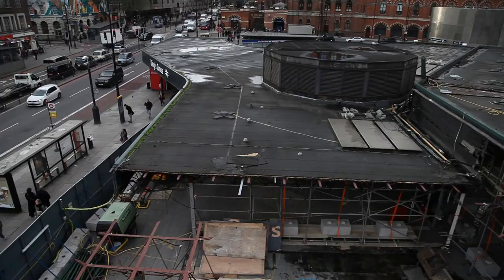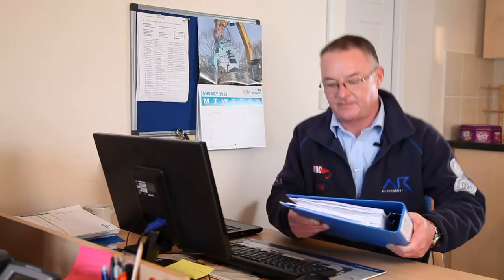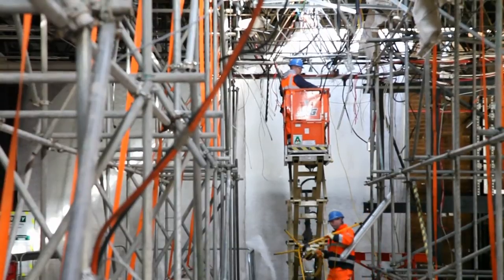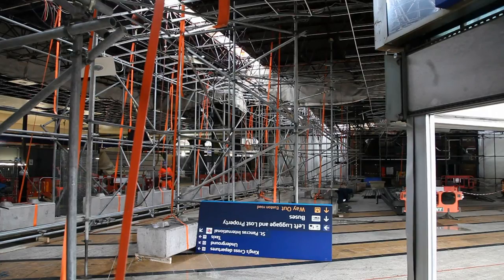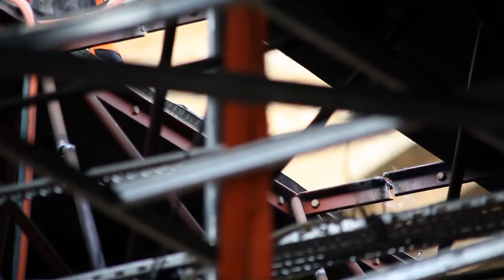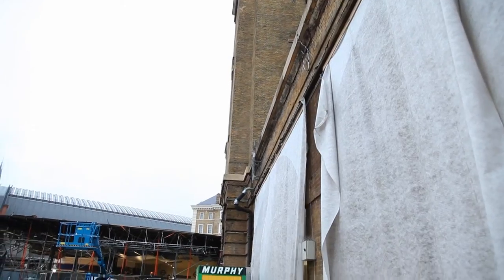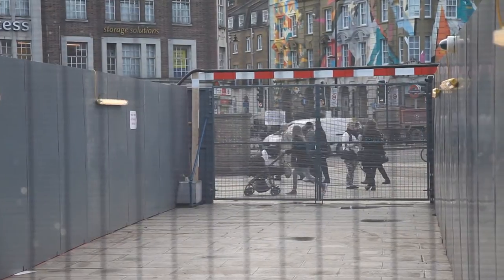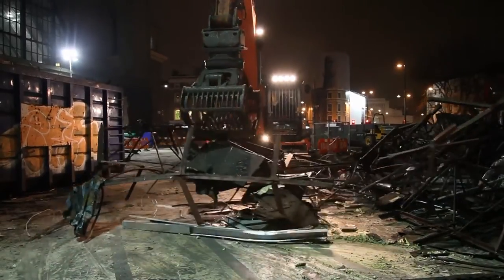Controlled Demolition - Documentary of Kings Cross Space Deck Roof Demolition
AR Demolition where commissioned to take part in the carefully controlled demolition of the massive space deck canopy that had been attached to the Victorian facade of world famous Kings Cross Station in London.  This film documents the project, showing how detailed planning and some unique solutions provided a safe and eventually successful controlled demolition of the structure.

For more information about the type of work AR Demolition conduct, look around the Youtube channel or visit the company website at;